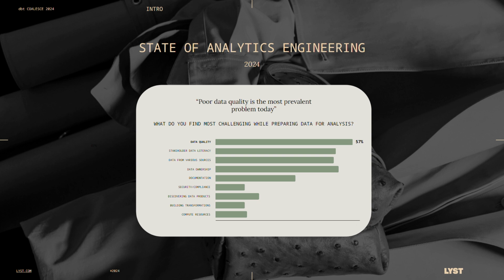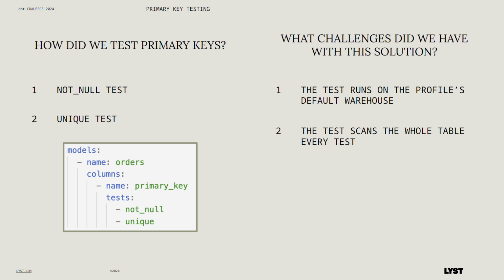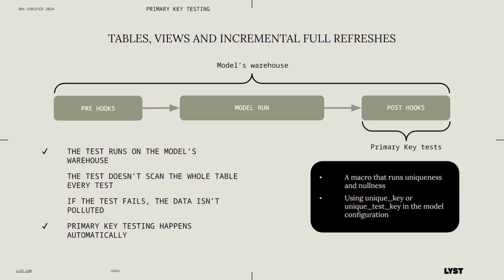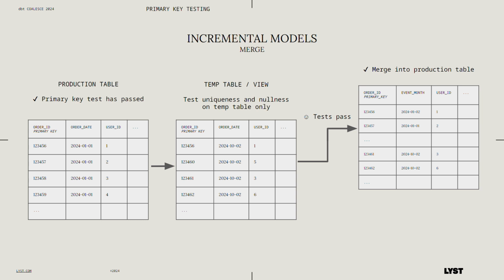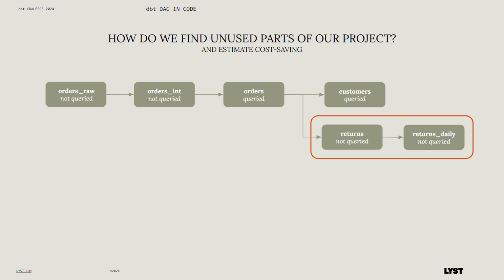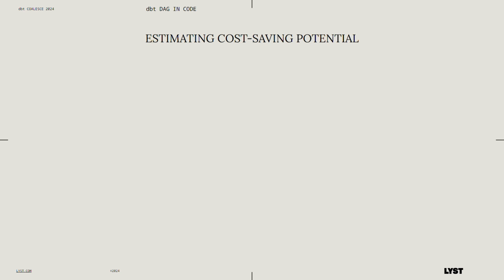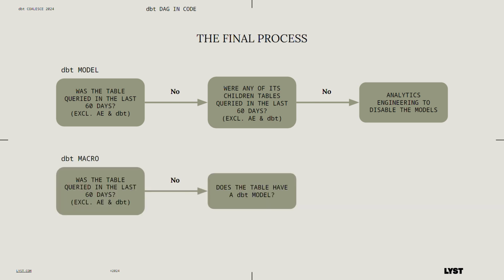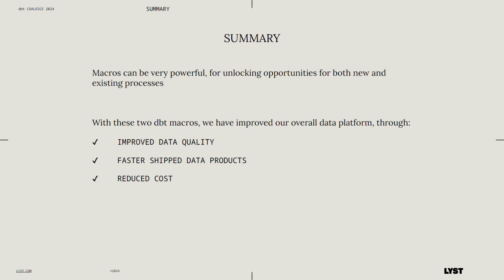Coalesce 2024: Optimize your dbt pipelines in Snowflake instantly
Are you looking to optimize your data workflows and elevate data quality in Snowflake? The analytics engineering team at Lyst achieved just that with innovative dbt macros…and it’s time to share the wealth!

In this session, Naomi will share two game-changing dbt macros that streamline data pipelines, reduce redundant efforts, and ensure robust data quality. Learn how her team’s approach to querying the dbt DAG identifies outdated models and simplifies pipeline migrations by detecting downstream impacts. Plus, uncover a fresh strategy for enhancing primary key testing on incremental models, resulting in instant efficiency and accuracy improvements.

You will walk away with actionable next steps to adopt these macros and best practices in your organization.

Speaker:
Naomi Johnson
Director of Data Platform
Lyst